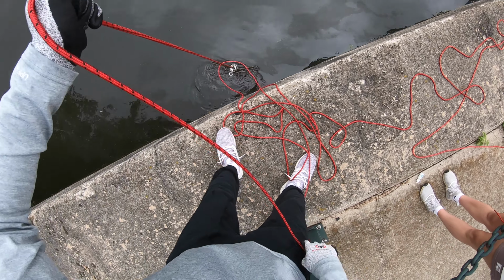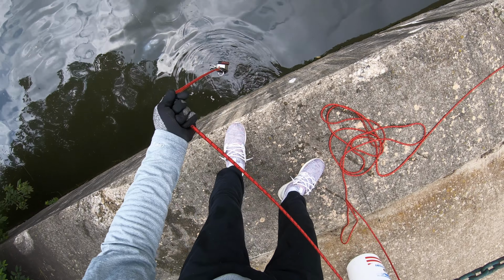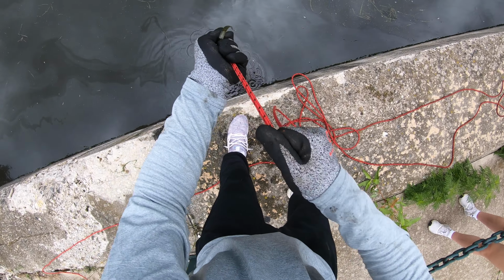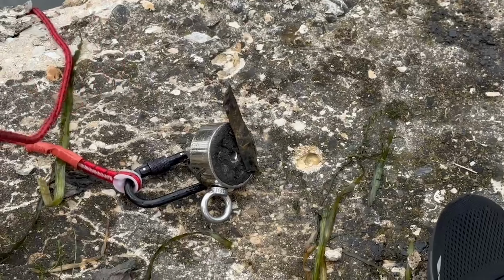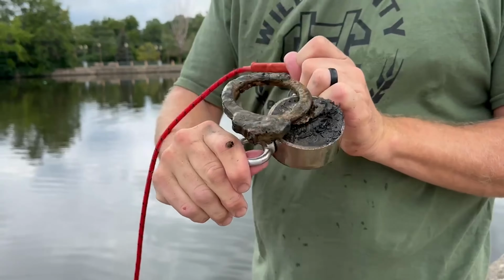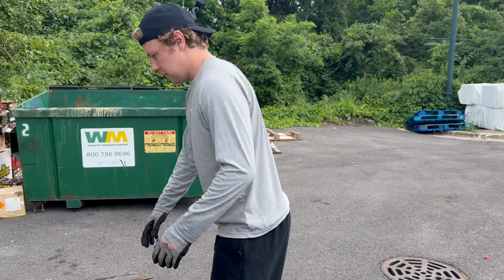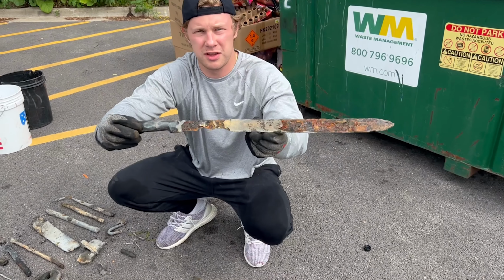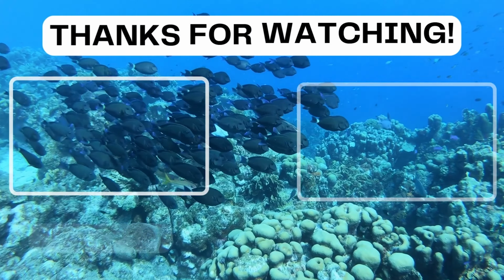Magnet Fishing Near Police Station (Gun Found)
Hello everyone, today I will be magnet fishing in a restricted area next to a police station.
I went magnet fishing in this spot to find lost items and potential weapons.
Make sure to watch until the end, I found many cool items including ammunition, weapons and more!
Thanks again to my cousin Ryan who is a police officer for giving us access to this spot.
Everything at the end of the video was thrown away, I am happy to help clean the river.
Thanks again and enjoy!!